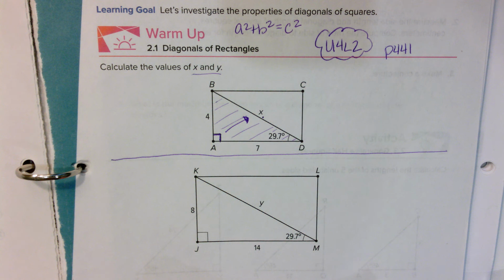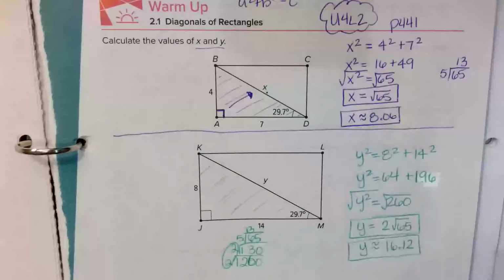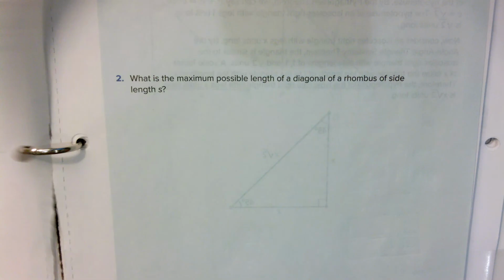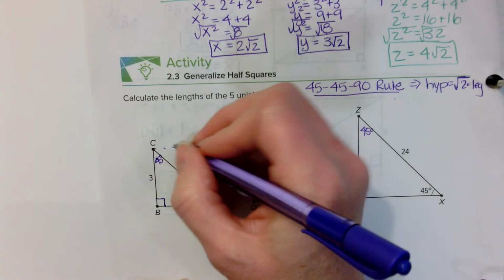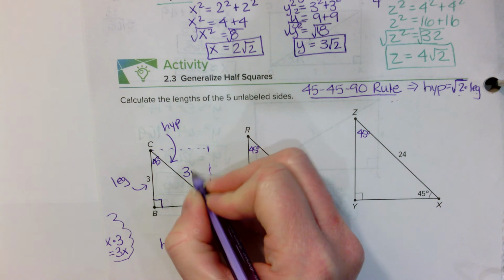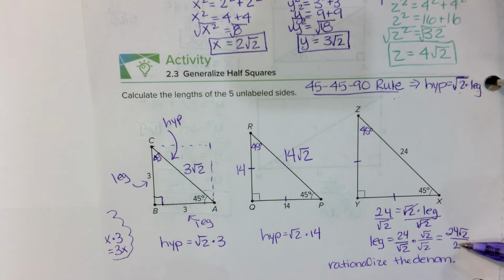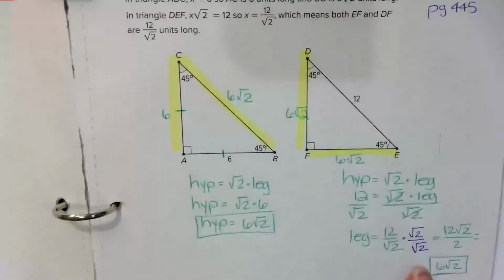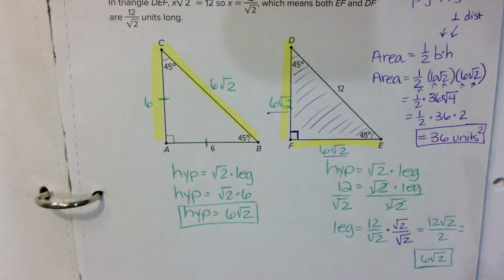IM Geometry U4L2 Lesson notes